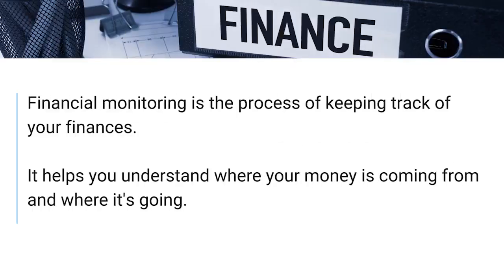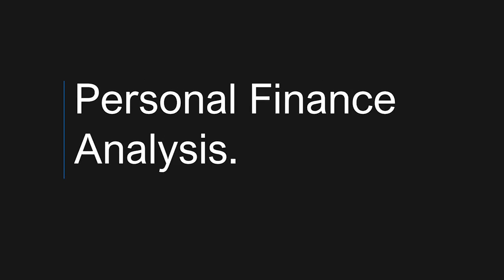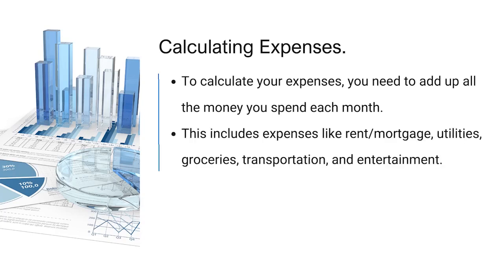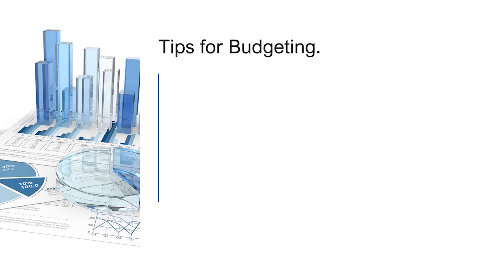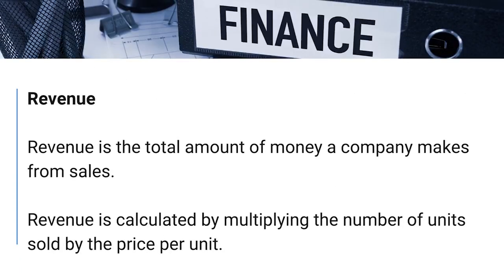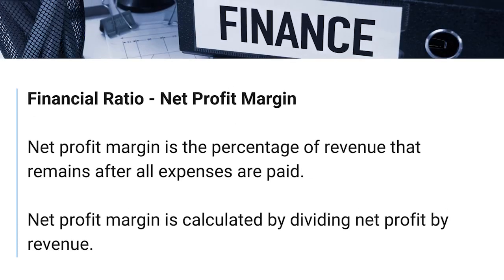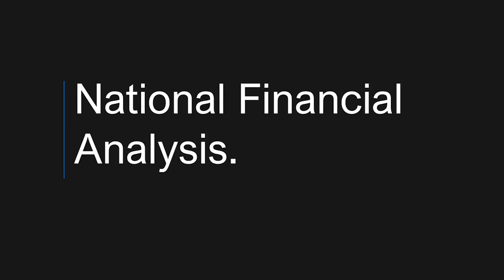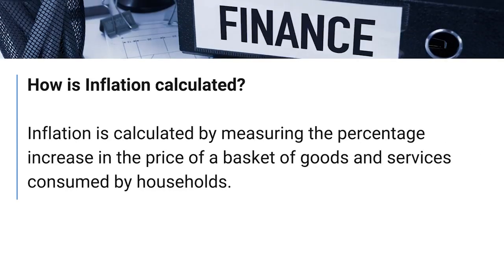End User Computing Maths Literacy 7456